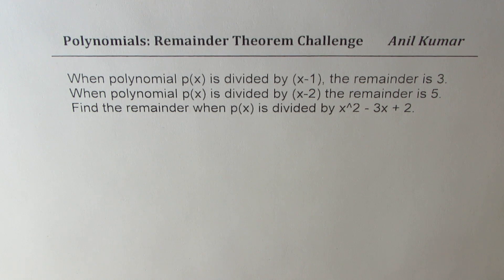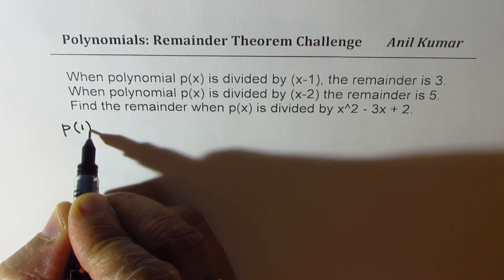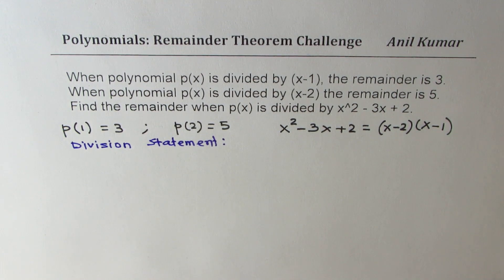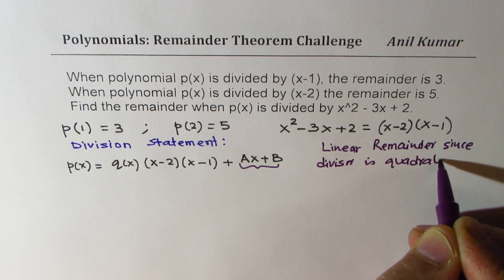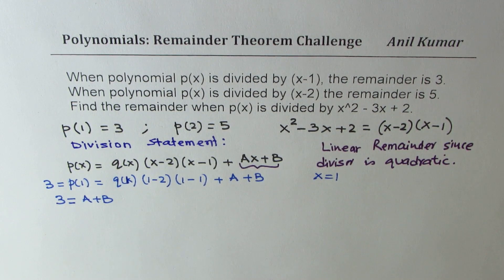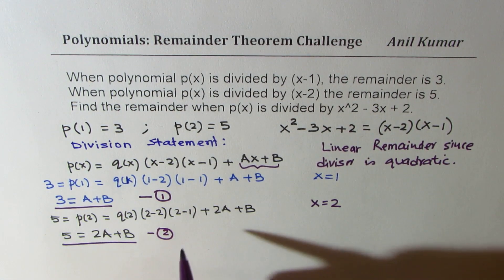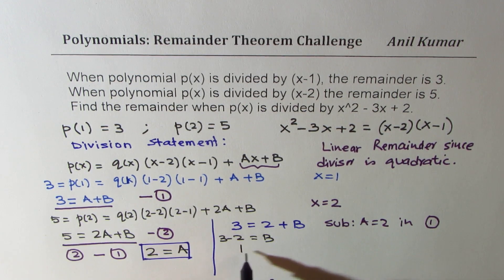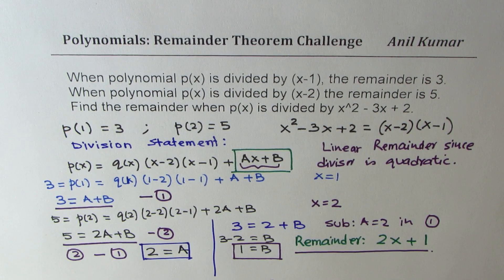Find remainder of polynomial when divided by x^2-3x+2 Remainder Theorem Application